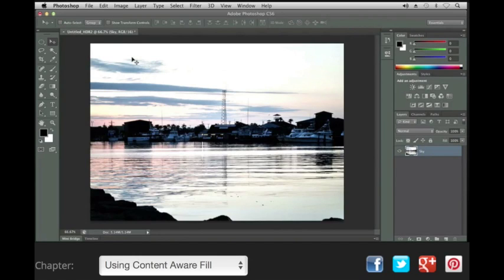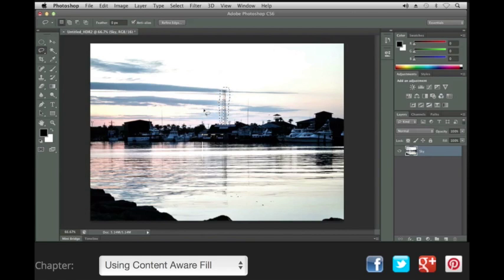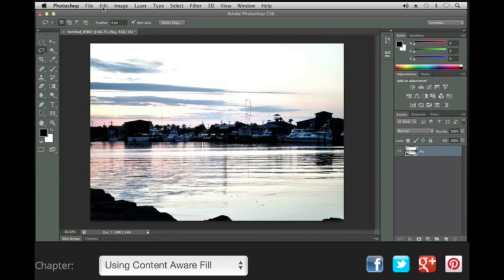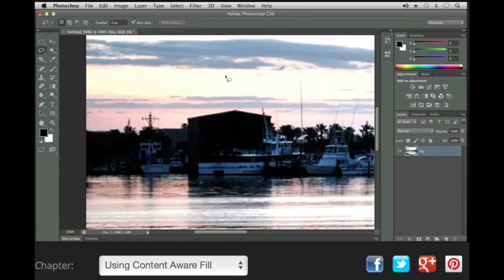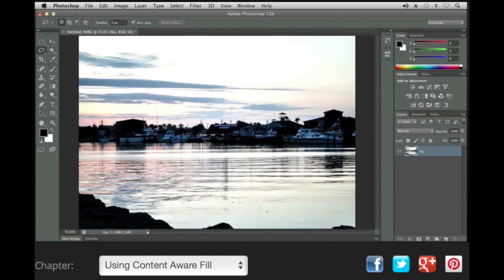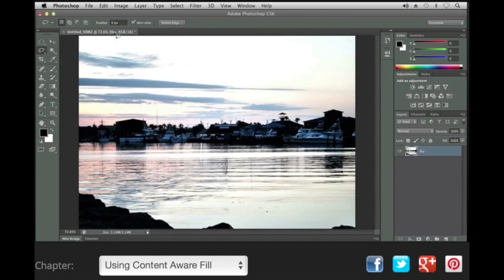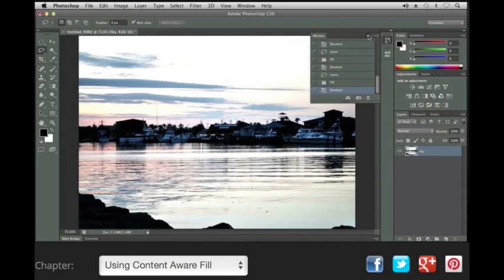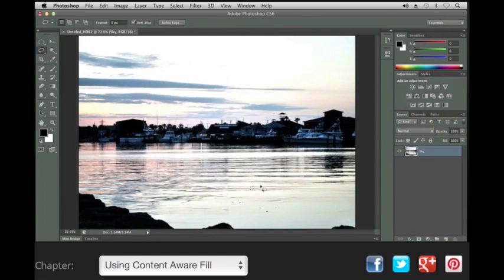دمج الصور ٢٢